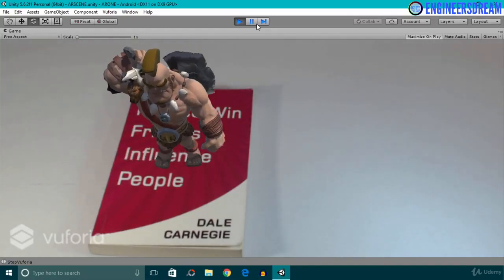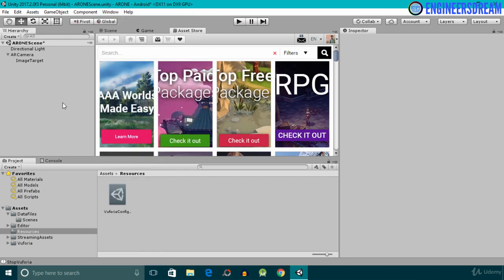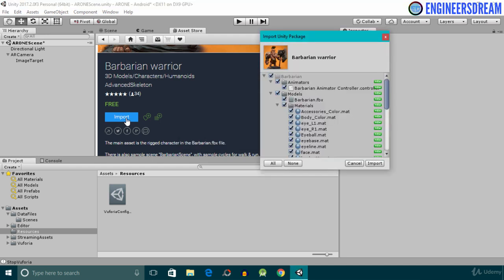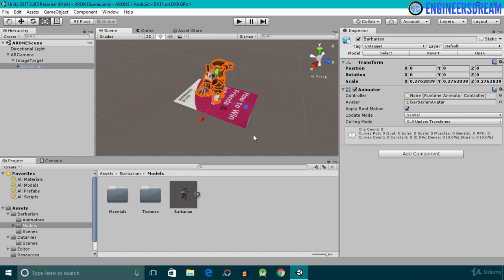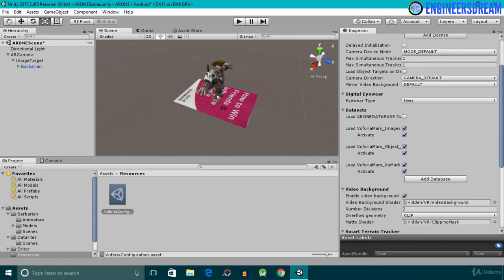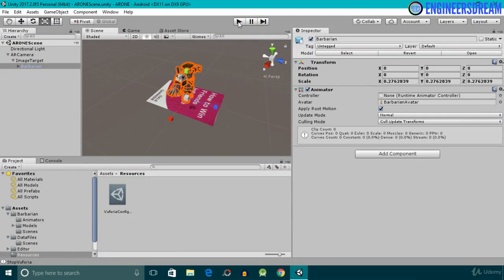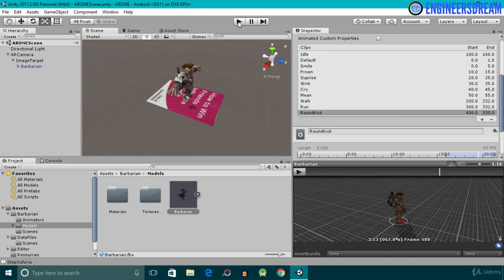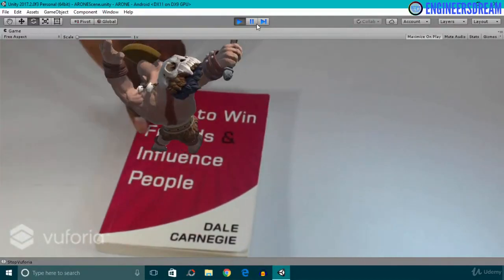How To Project Barbarian 3D Model on Image Target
We are going to upload Arone image inside our Vuforia account and then download the Arone database and then we will import it inside ARone unity project.